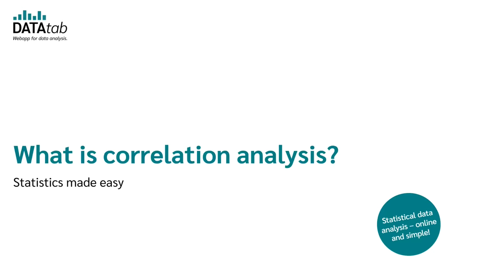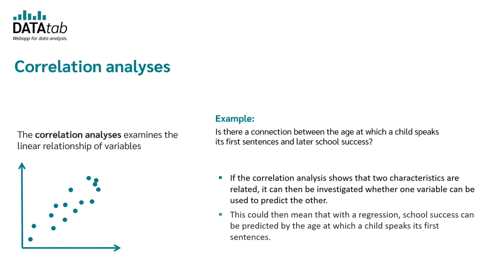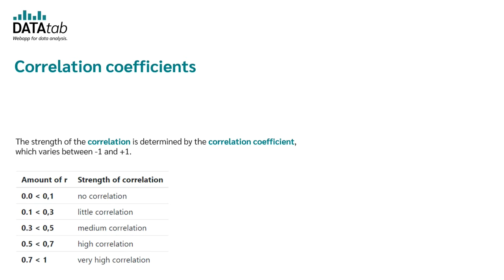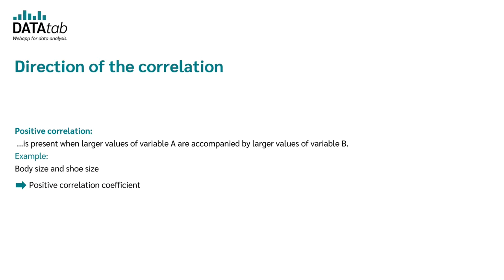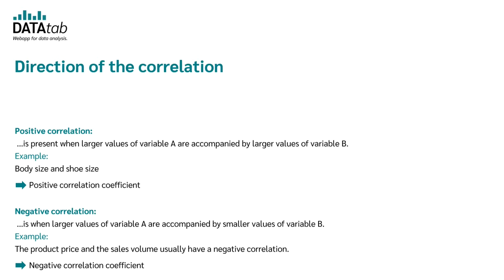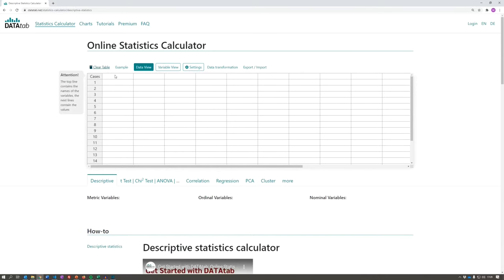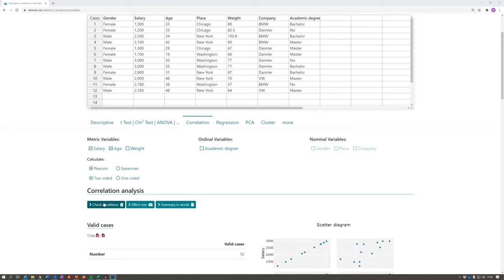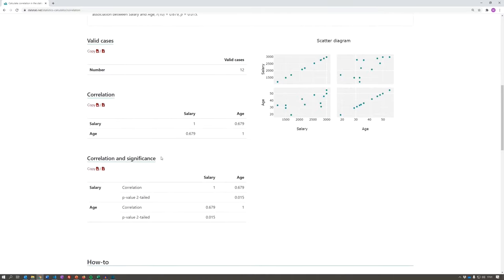Correlation analysis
With the help of correlation analysis, the linear relationship between variables can be examined. The strength of the correlation is determined by the correlation coefficient, which varies from -1 to +1. This means that correlation analyses can be used to make a statement about the strength and direction of the relationship between two variables.

Interpret correlation
Positive correlation
A positive correlation exists when larger values of variable A are accompanied by larger values of variable B. Body size and shoe size, for example, correlate positively, resulting in a correlation coefficient that lies between 0 and 1, i.e. a positive value.

Negative correlation
A negative correlation exists when larger values of variable A are accompanied by smaller values of variable B. The product price and the sales volume usually have a negative correlation; the more expensive a product is, the lower the sales volume. In this case, the correlation coefficient lies between -1 and 0, i.e. it takes on a negative value.